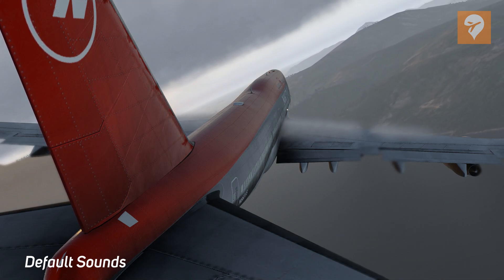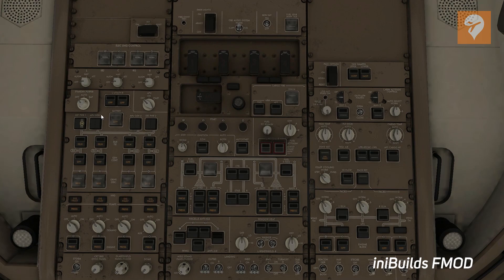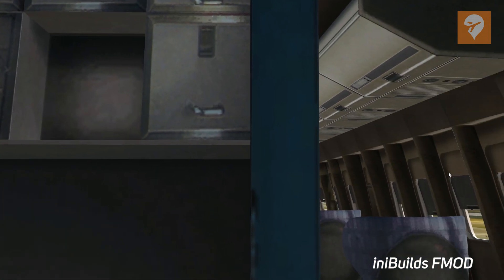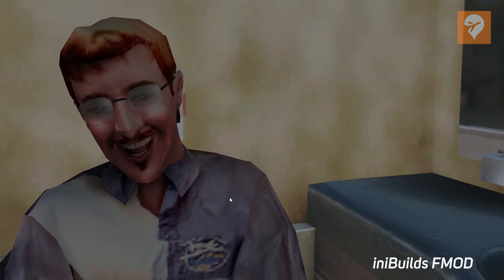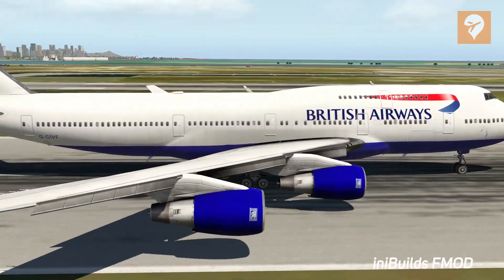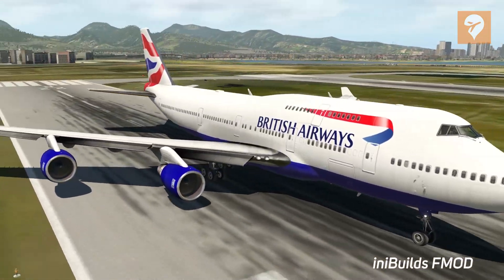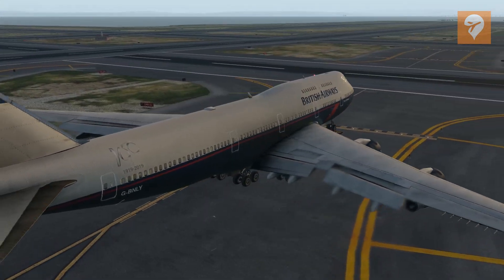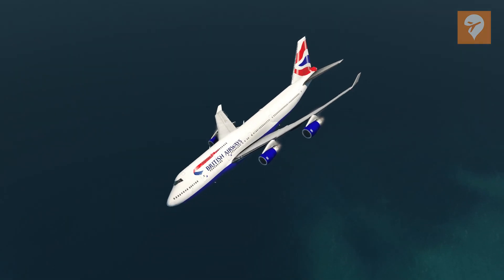iniBuilds 747 Sound Enhancement Pack: The FSElite Review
Can $12 save the default 747?  Tim and Lee review the iniBuilds FMOD sound enhancement pack to see how much it improves the experience.